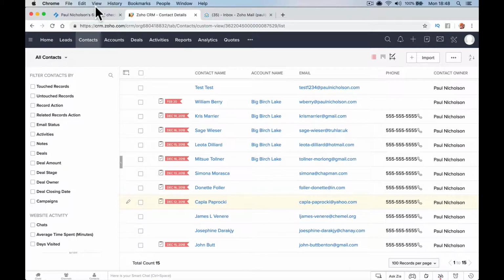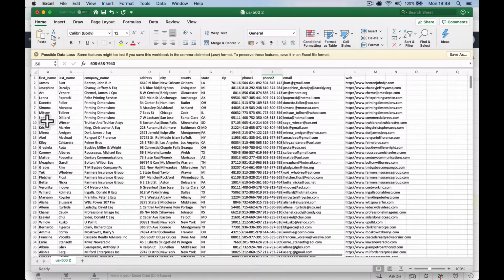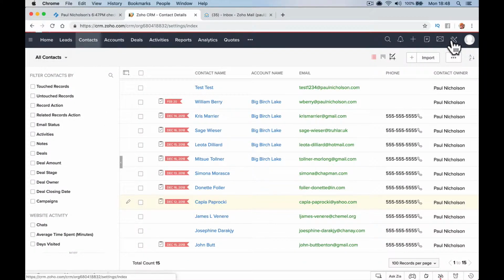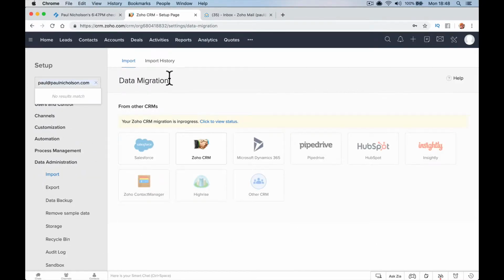Zoho CRM Import Contacts From A Spreadsheet Introduction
Zoho CRM Importing Contacts From A Spreadsheet

► Useful?